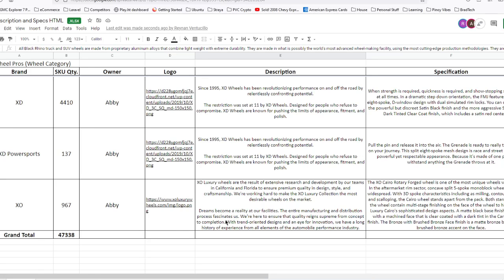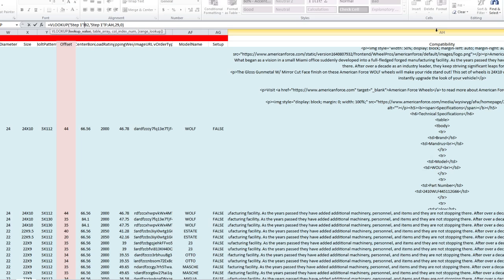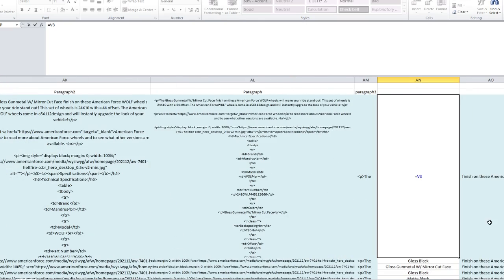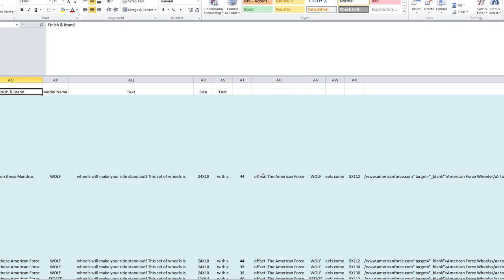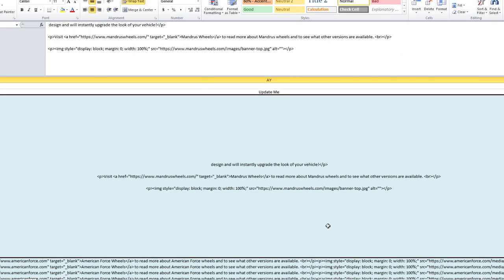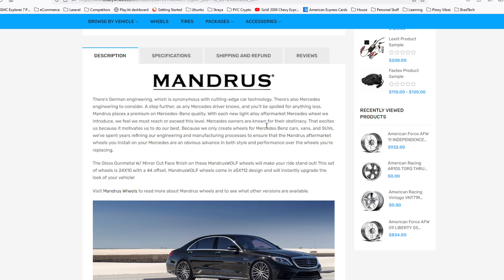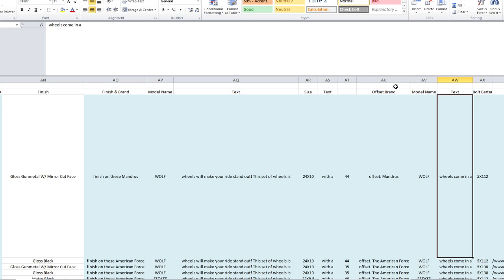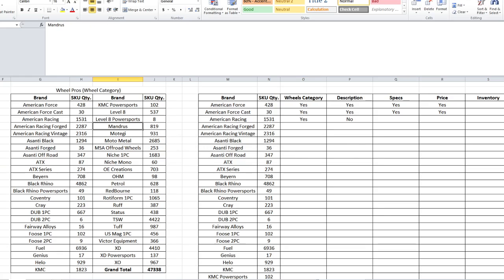Shopify Store Management: Step 3 Updating the Description and Specs Info